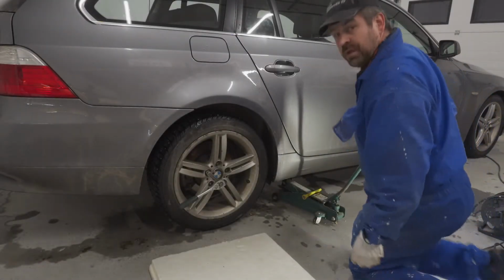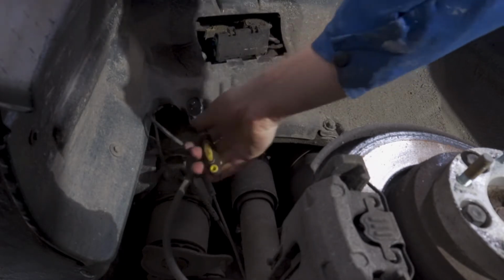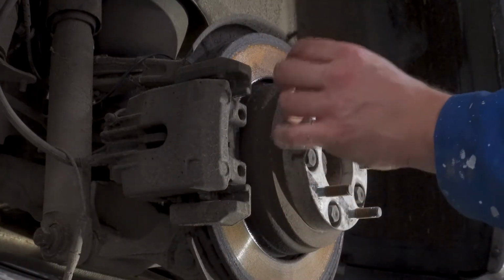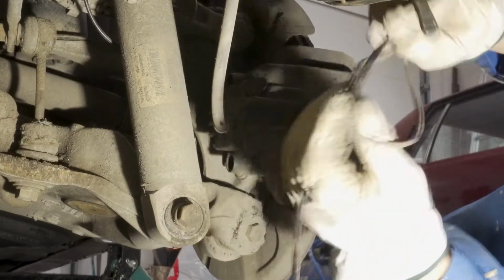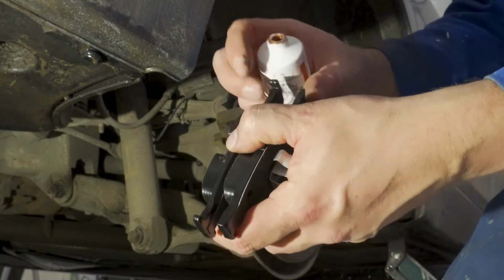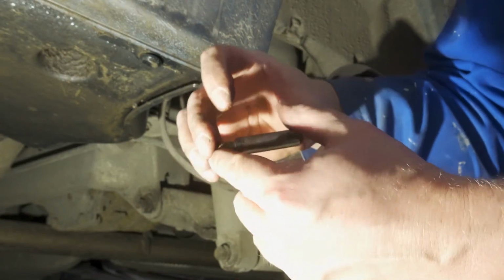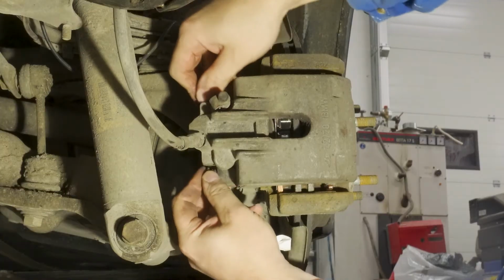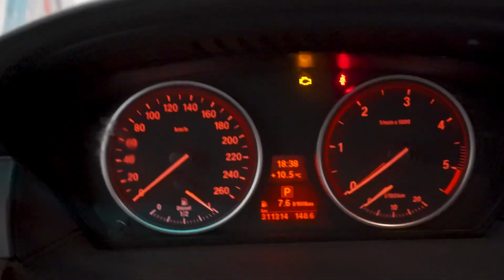Rear brake pad and sensor replacement BMW E61 LCI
How to replace rear brake pad and wear sensor E61 BWM.

Parts used:
- Meyle brake pad set, MEYLE 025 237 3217